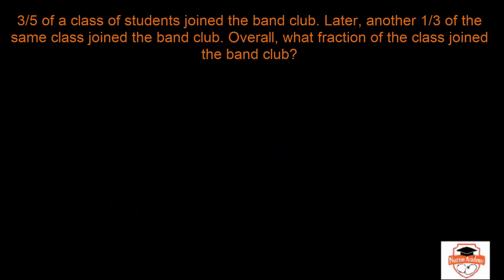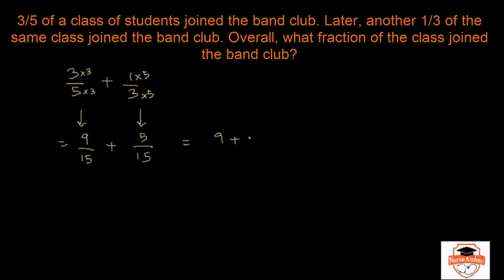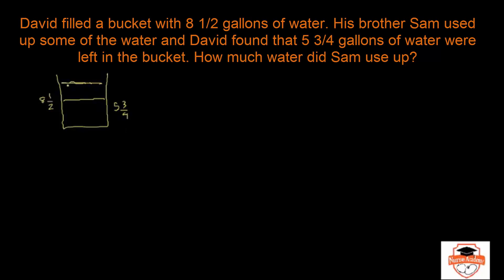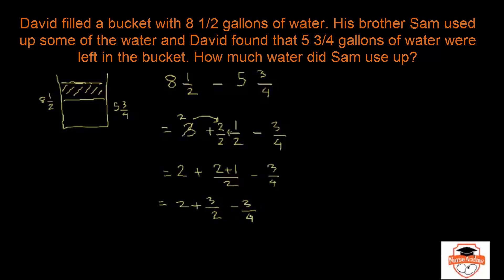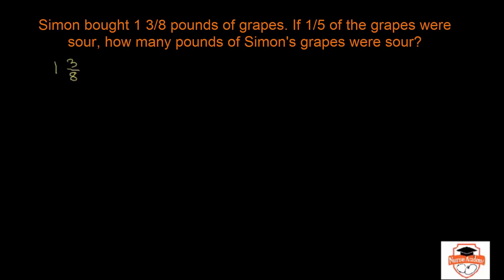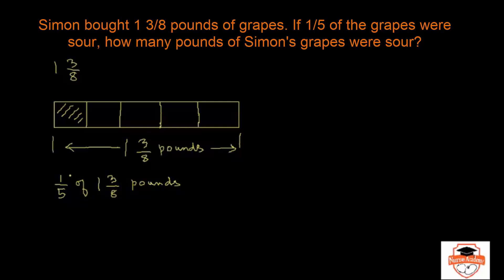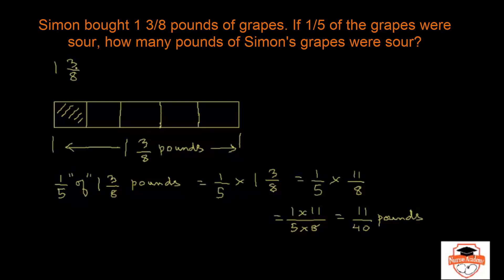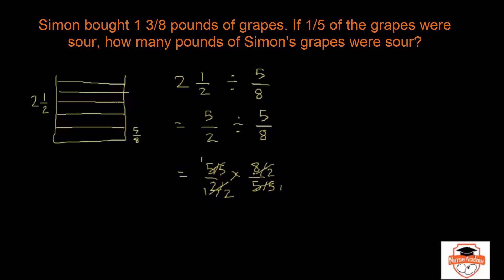ATI TEAS 6 - Math - Fractions Part 5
The Nurse Academy channel was founded by Jason Duprat, MBA, MSA, APRN, CRNA as a FREE resource for aspiring nursing students. Nurse Academy is dedicated to assisting prospective nursing students in unlocking their full potential by providing free, convenient online review materials for nursing school entrance exams like the HESI and TEAS. Get ready for your tests with Nurse Academy, where we make prep easy and accessible!  ATI TEAS 6 - Math - Fractions Part 5 review video. Nurses use fractions every single day to calculate drug doses for patients. This section is very important and it is vital to your success as a nurse, so we have covered it very thoroughly in several videos.